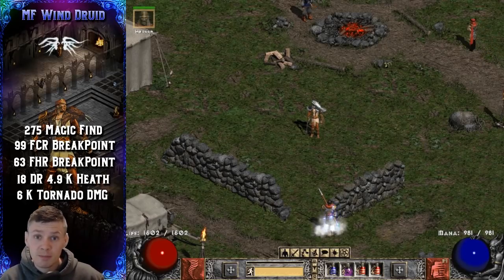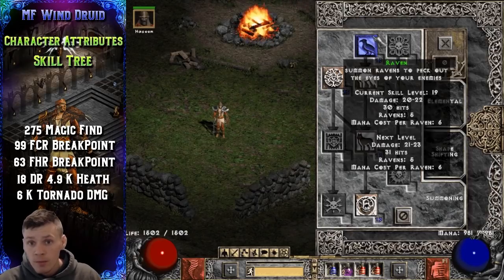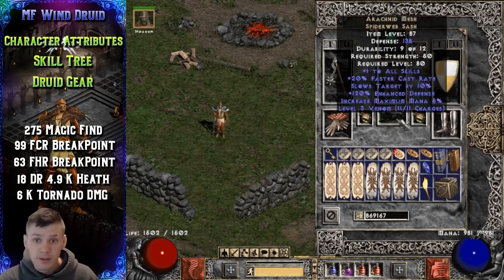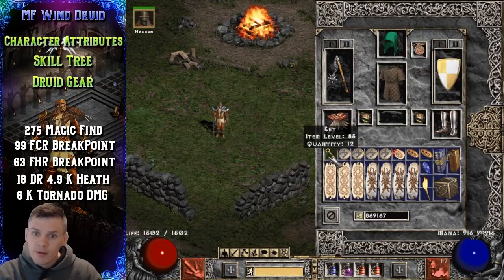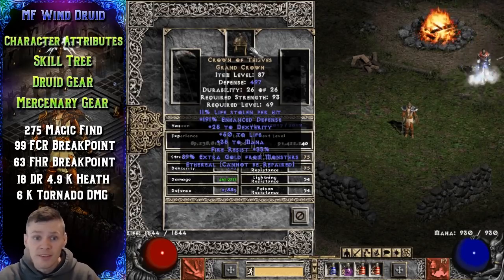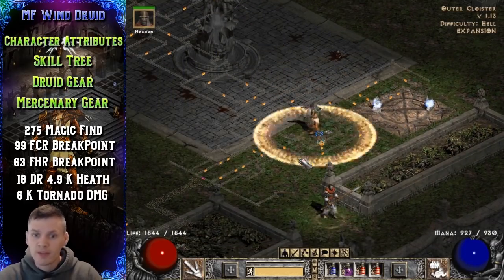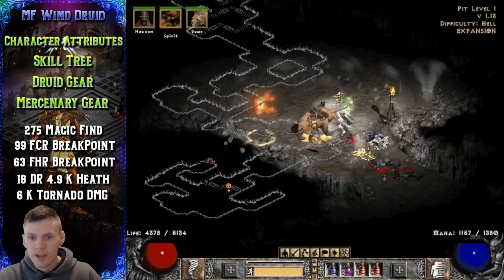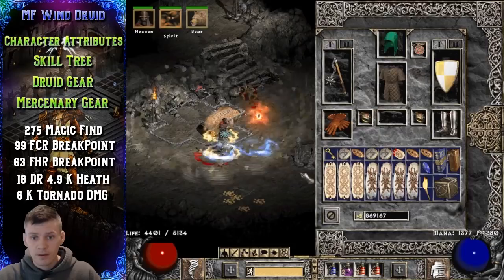Diablo 2 - MF Wind Druid - In Depth - Pit Farmer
My single player magic finding Pit running wind druid.